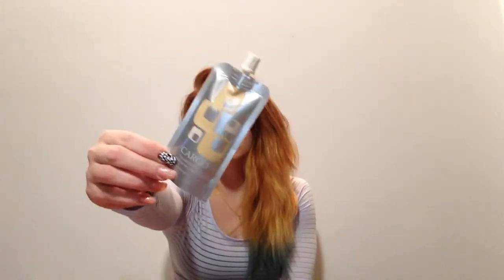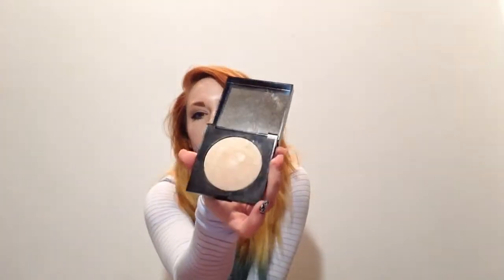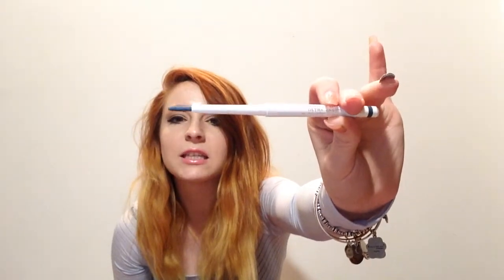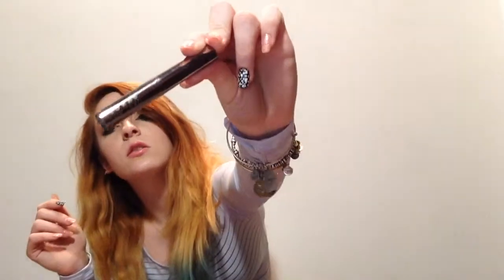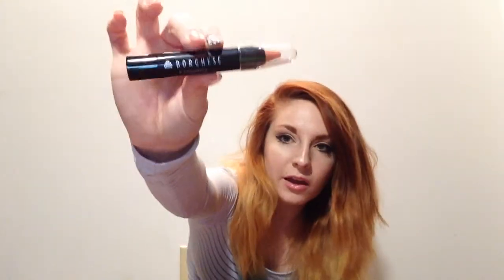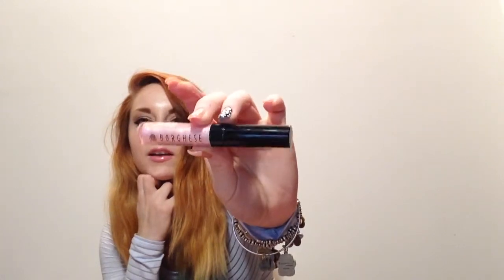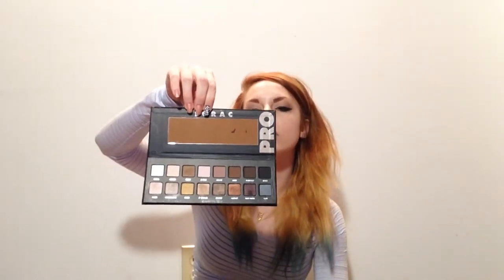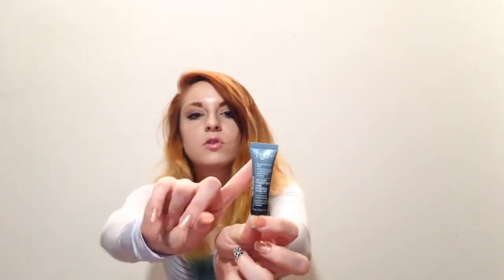2014 Makeup Favorites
My favorite makeup from 2014!